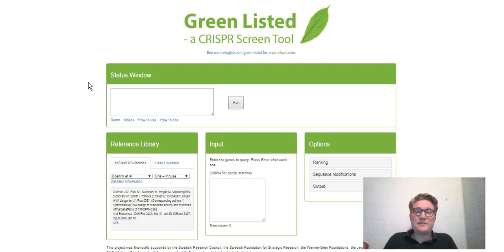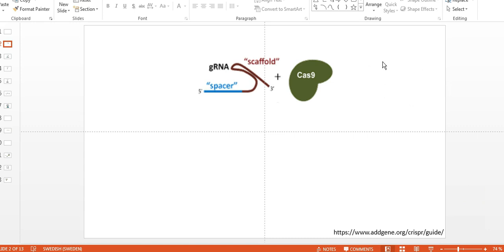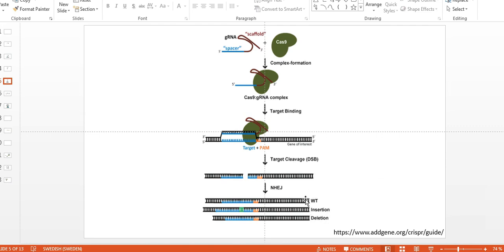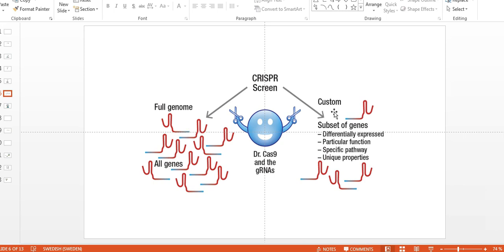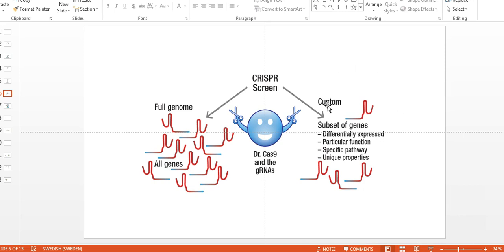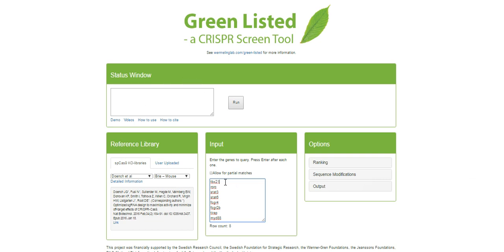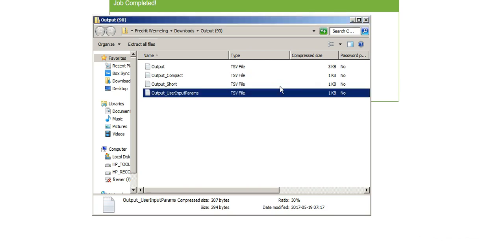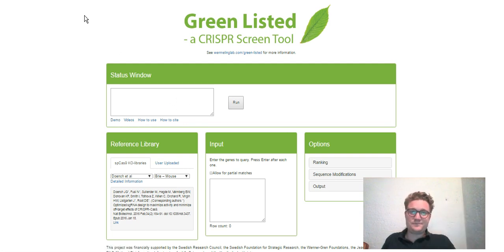Green Listed for Addgene May 2017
The Wermeling lab at the Karolinska Institutet
– Research related to Autoimmunity, Cancer immunotherapy and CRISPR/Cas9

Using experimental systems and patient material we study the immune system with a specific interest related to inflammation, autoimmune disease and cancer immunotherapy.

A major part of the different projects in the lab relates to antibodies, neutrophils and T cells. We also spend a lot of effort into using CRISPR/Cas9 based custom screens as a discovery platform to understand complex biological processes and to identify novel drug targets. To facilitate the design of these screens, we have developed a software that we call Green Listed (Panda et al, 2017, Bioinformatics).

for more information.